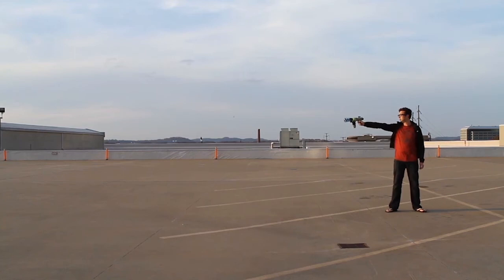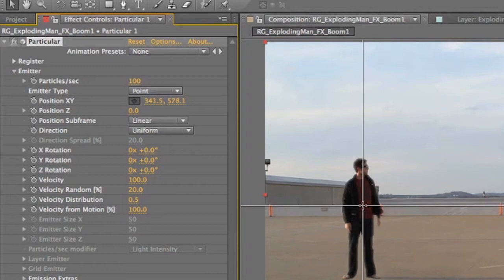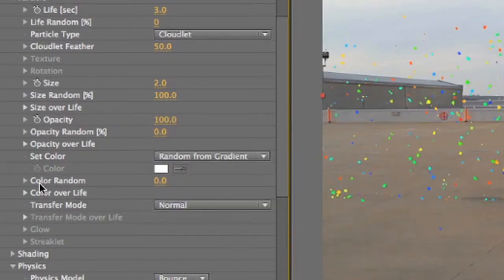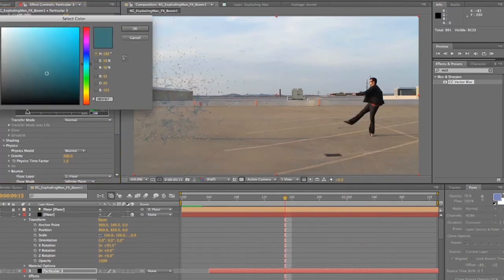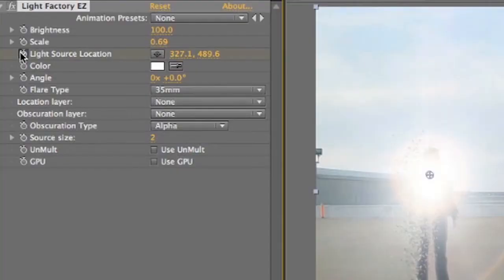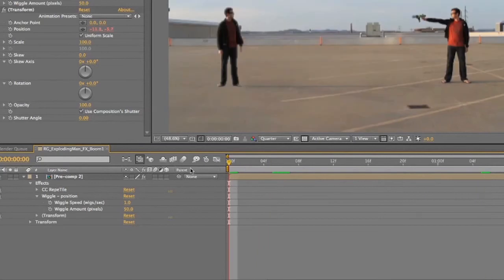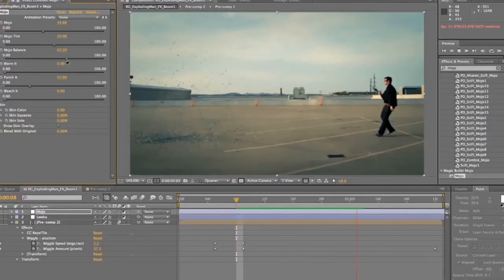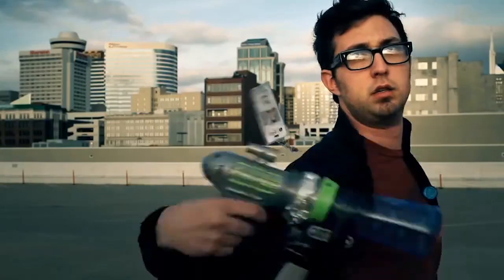Classic Tutorial | Plot Device: The Exploding Man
Plot Device director Seth Worley shows you how to blow someone up. It's going to be messy, so bring a poncho.

Learn more and get the tools at redgiant.com